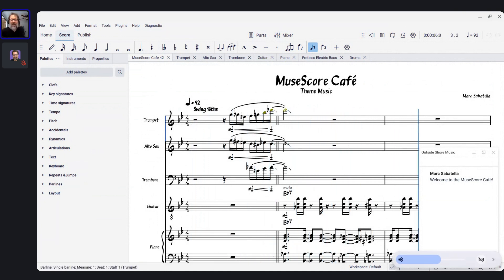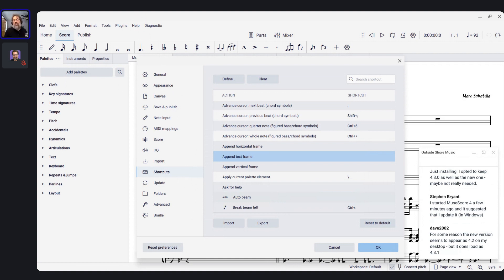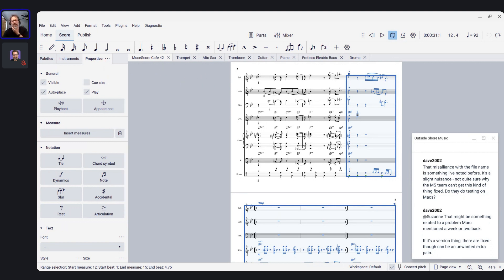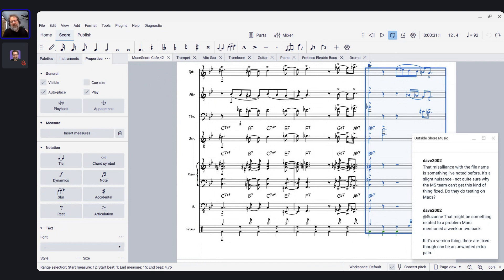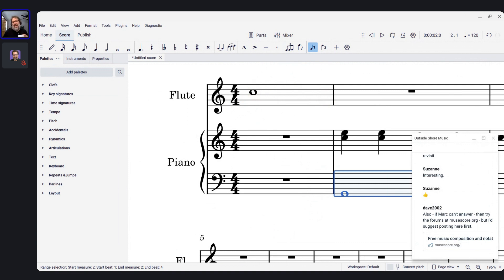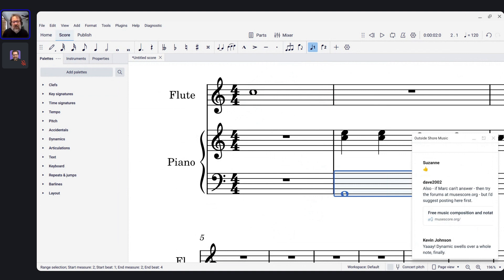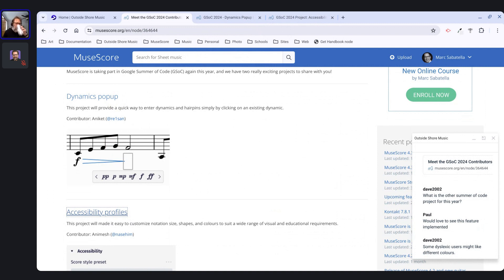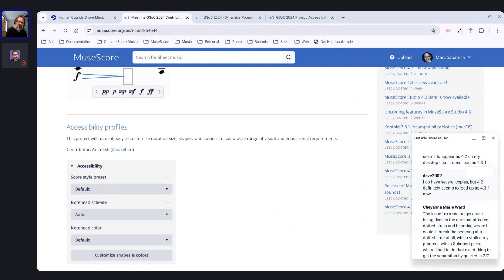MuseScore Café - Wild card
This week in the MuseScore Café with Marc Sabatella, it's the fifth Wednesday of the month, which I am taking as an opportunity to be flexible and discuss whatever comes up.  Let's hear what's on your mind!  Questions, suggestions, food for thought - all is fair game.